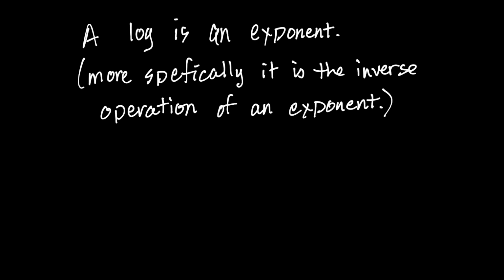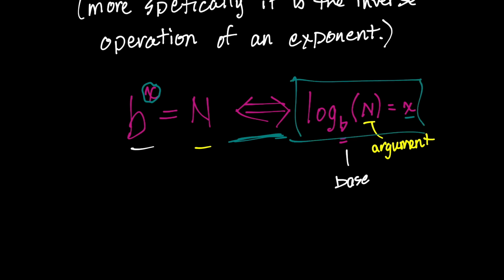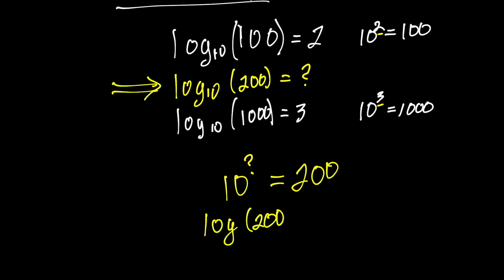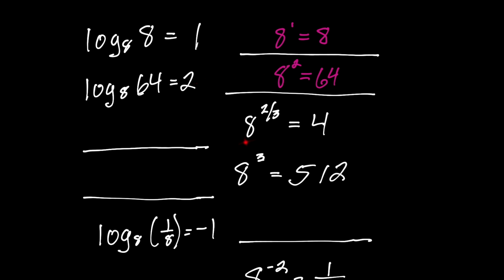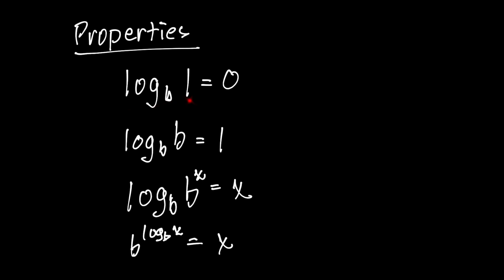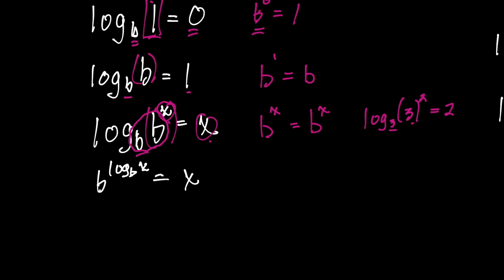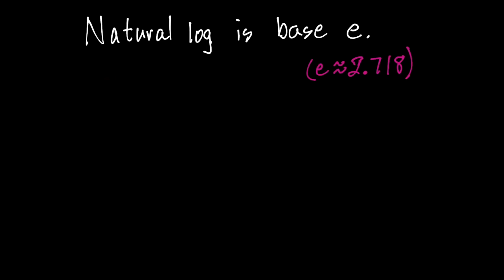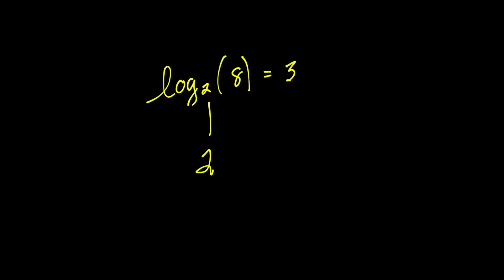Mastering Logarithms - Tips and Tricks for Beginners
Learn what the logarithm does and how to go back and forth between exponential form and logarithmic form.

00:00 - Mastering Logarithms
00:17 - What is a logarithm?
06:32 - Properties of Logarithms
09:32 - The Natural Log